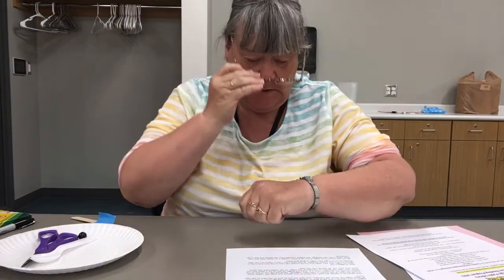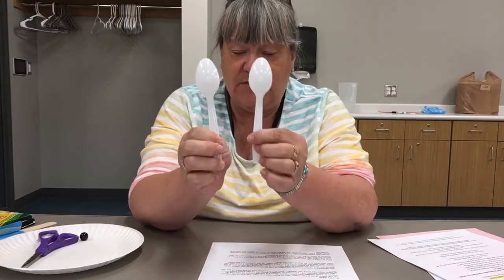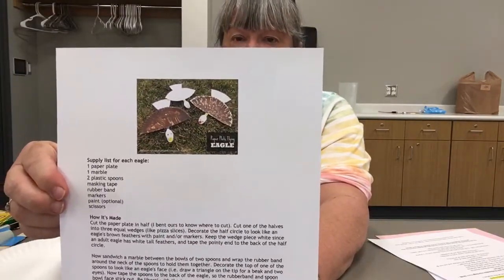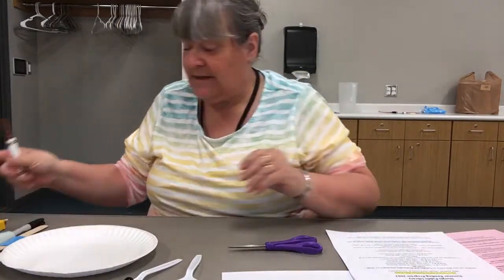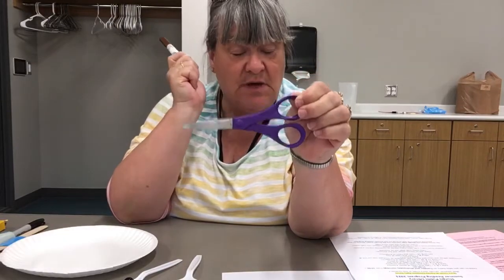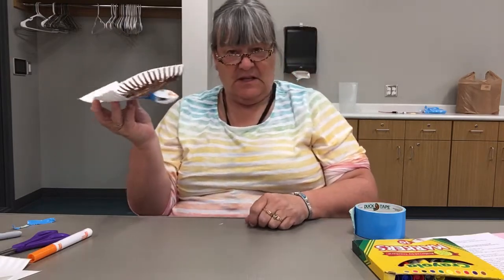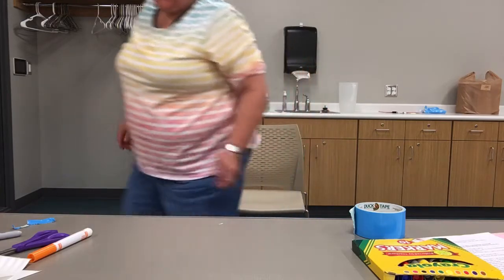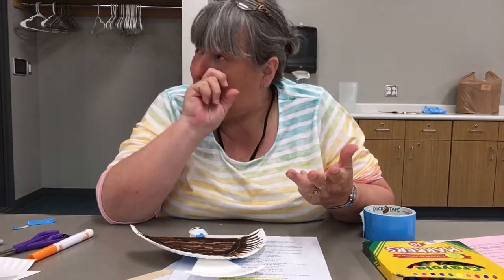North American Animals Craft - Bald Eagle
Follow along with Miss Kathy and make a fun and easy bald eagle!